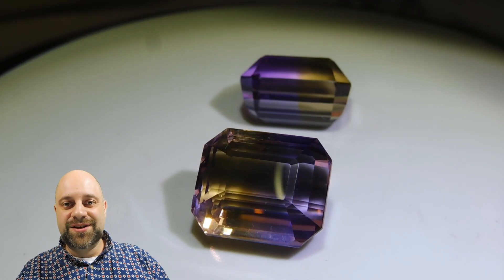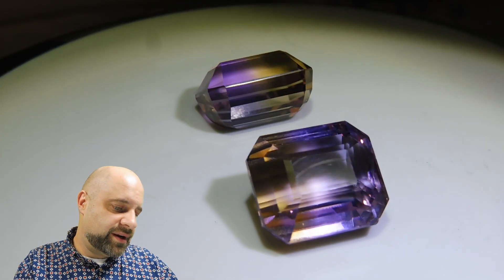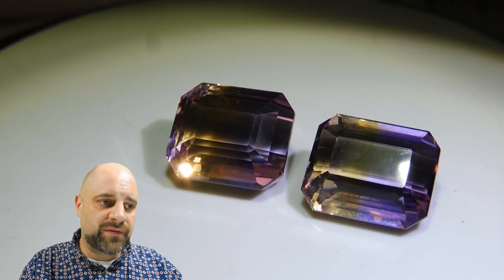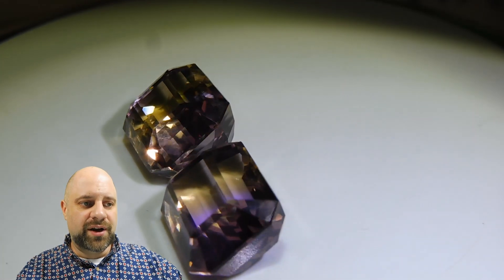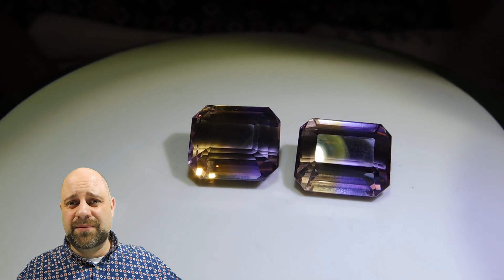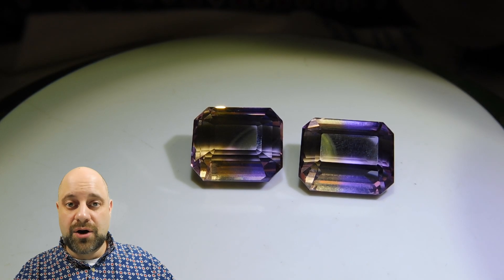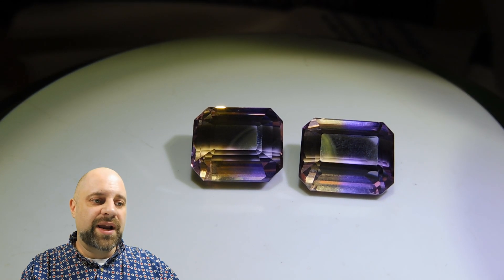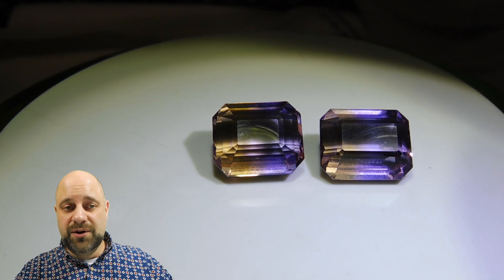SOLD - 24.54 ct Pair Emerald Cut Ametrine - AT0197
See this item on our website at the following link:

This is sold, but you can view all of our ametrines via this